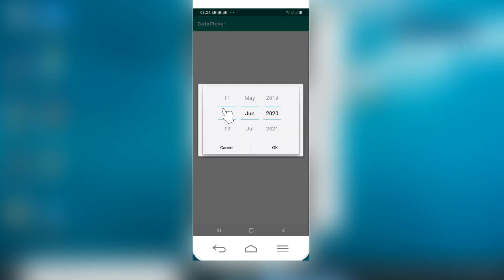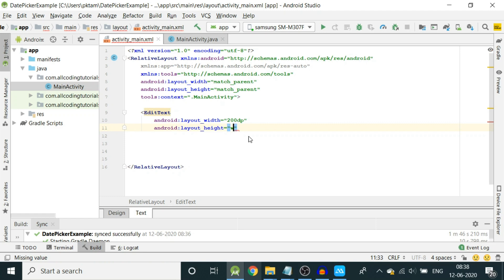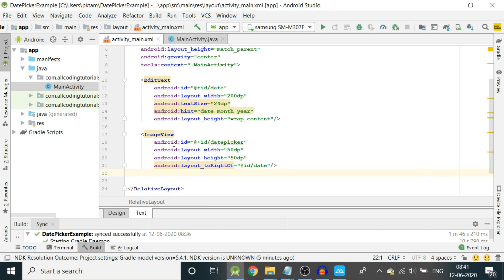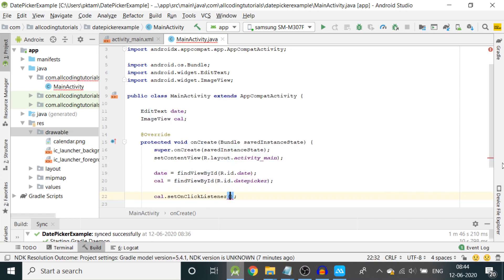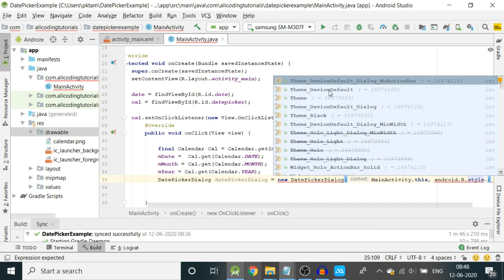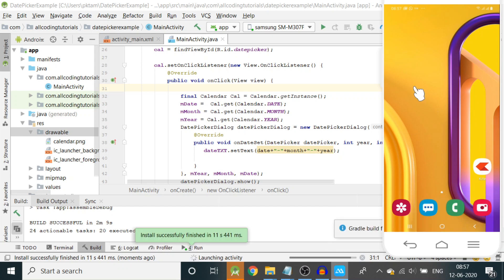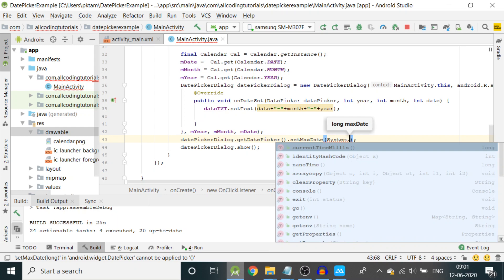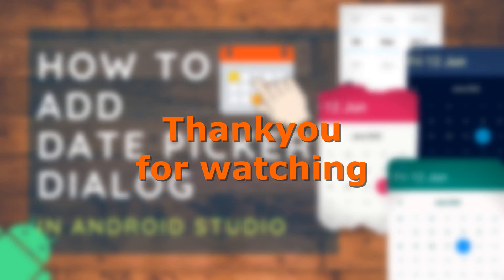How to Add Date Picker Dialog in Android Studio | DatePicker Dialog in Android App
In this video, we will add a Date Picker dialog to add dates into an EditText Box.